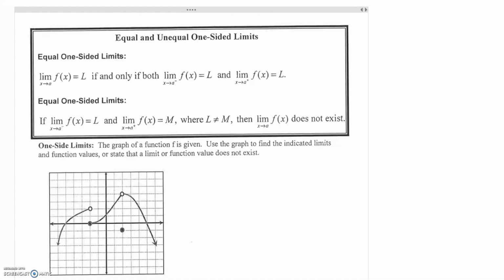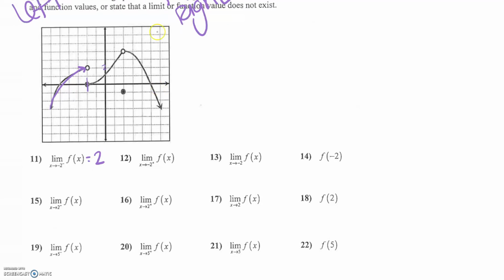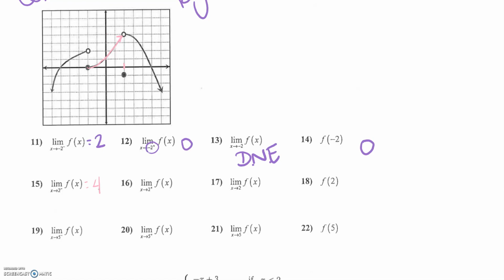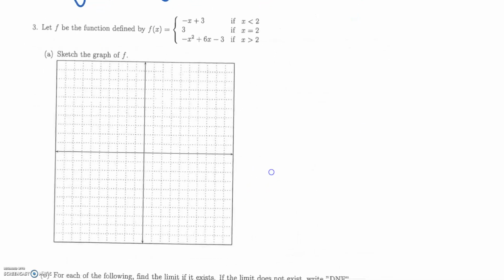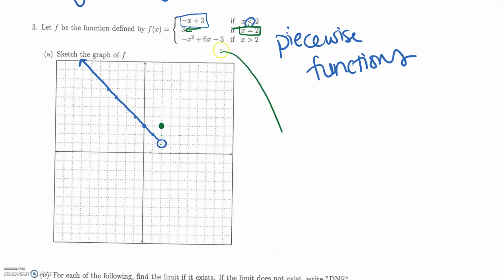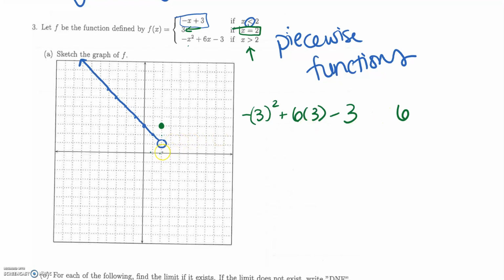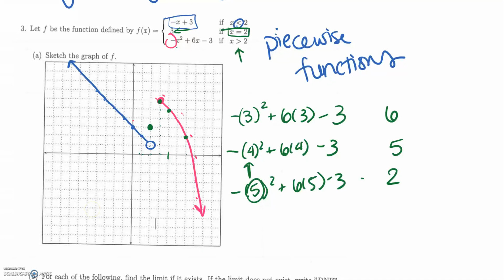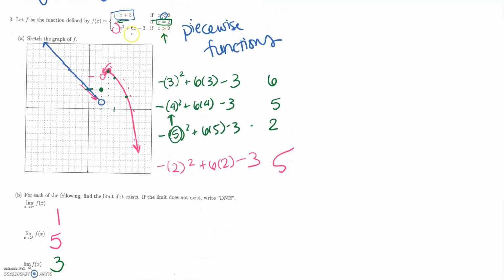One Sided Limits